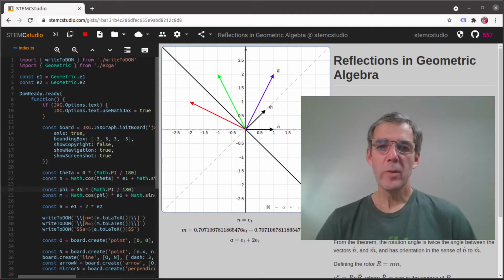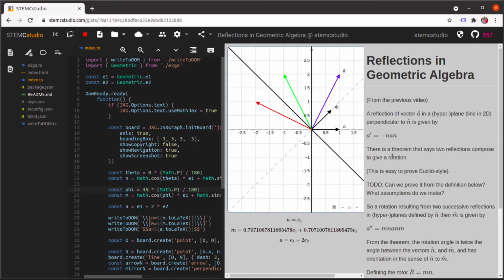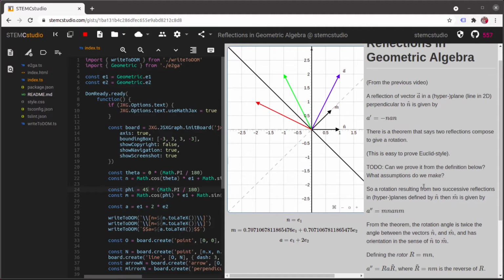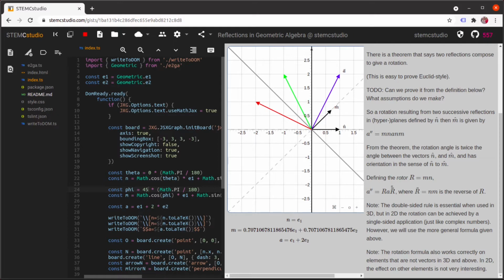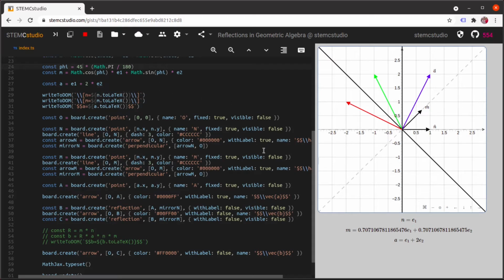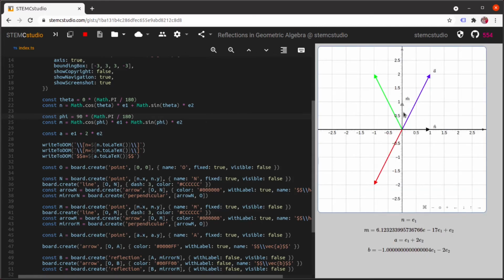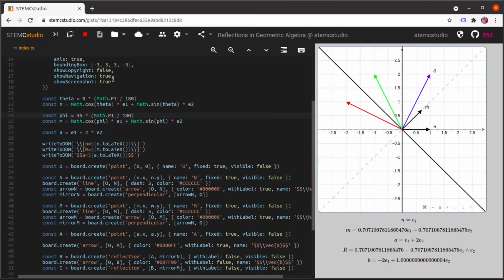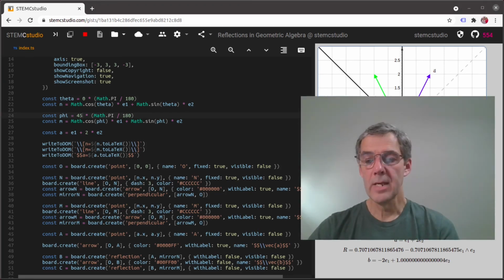Geometric Algebra, First Course, Episode 12: Rotations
In this video we see how rotations are defined in Geometric Algebra, and meet a new geometric object, the rotor. The rotor will be useful for physics simulations of rigid bodies.